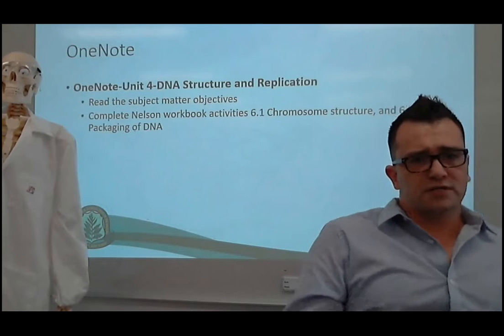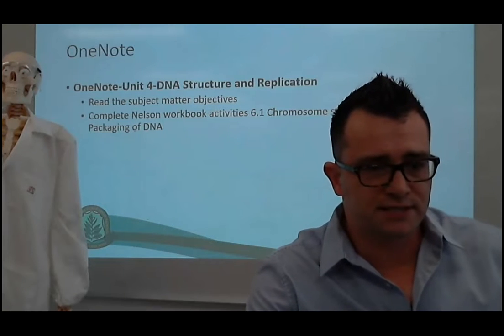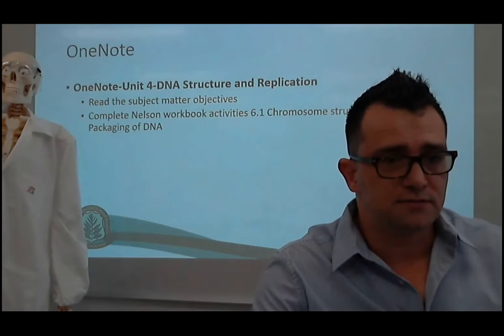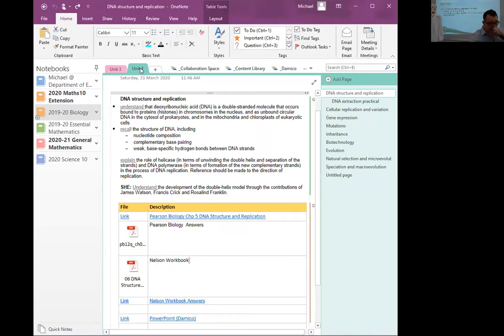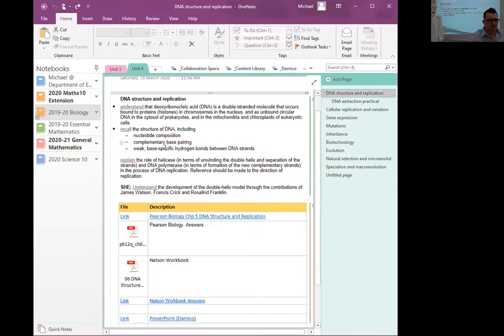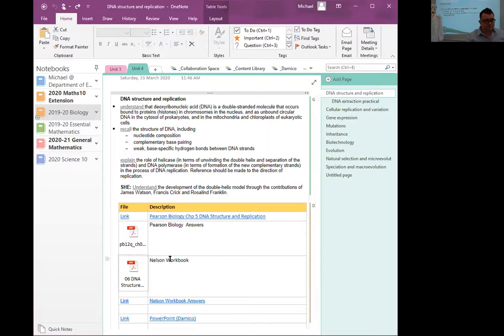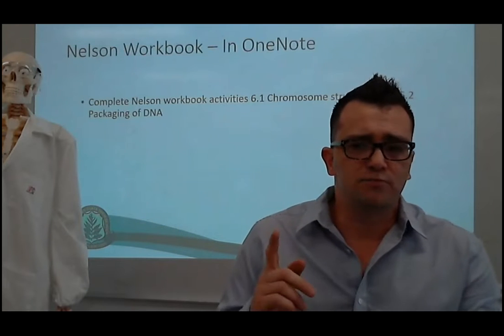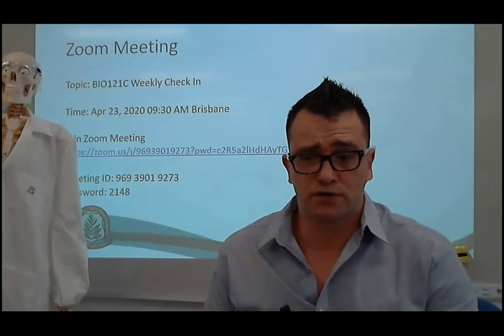BIO121C Week 1 Introduction